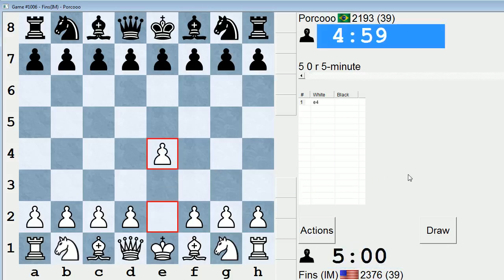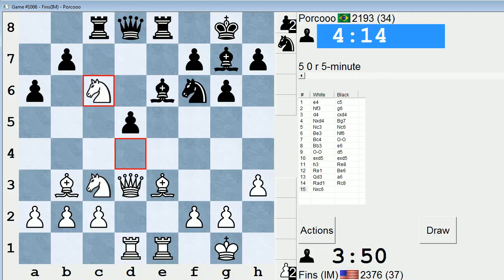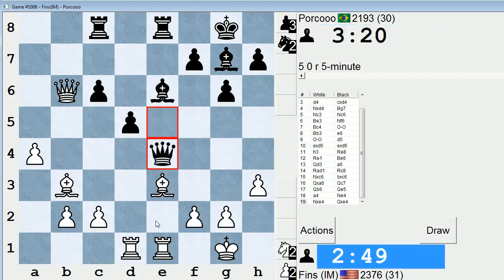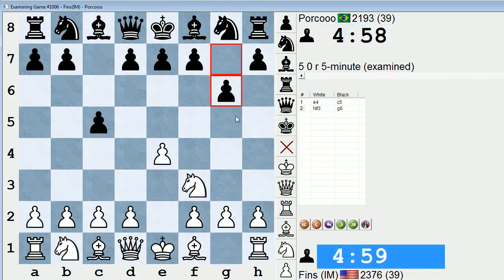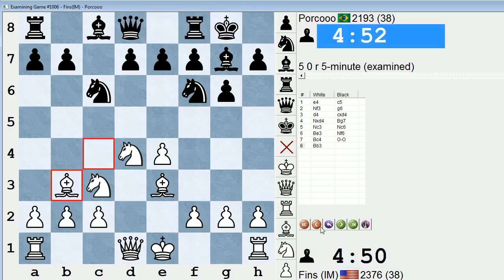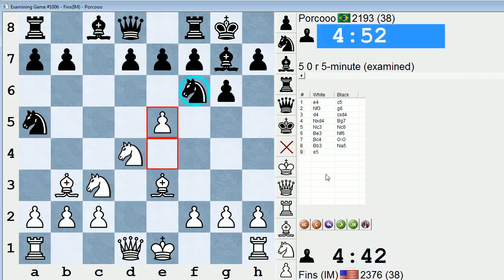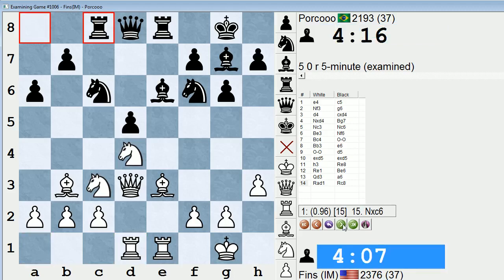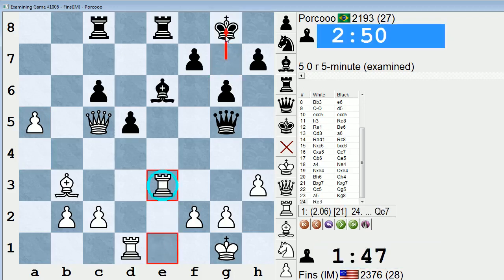Blitz Chess #321: IM Bartholomew vs. Porcooo (Sicilian Defense)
Move orders are crucial in the Accelerated and Hyper Accelerated Dragons, and this game and analysis may shed some light on this line. Note that 8...a5 is more theoretically critical than Black's 8...e6.